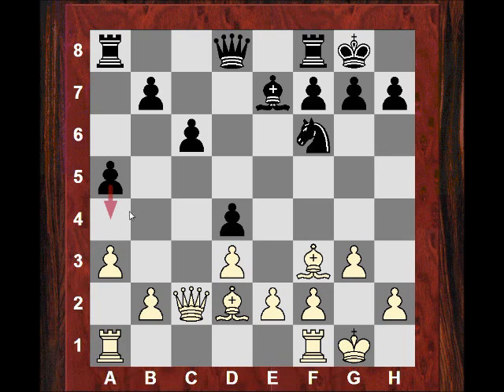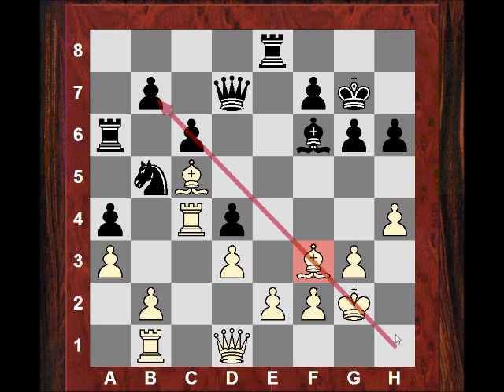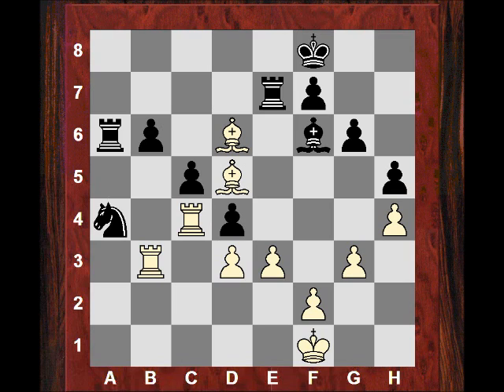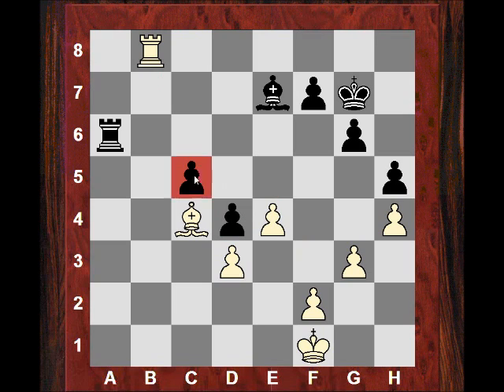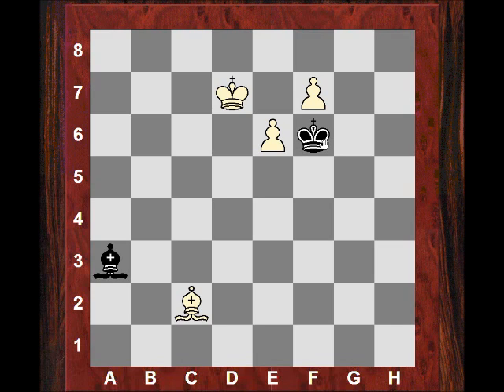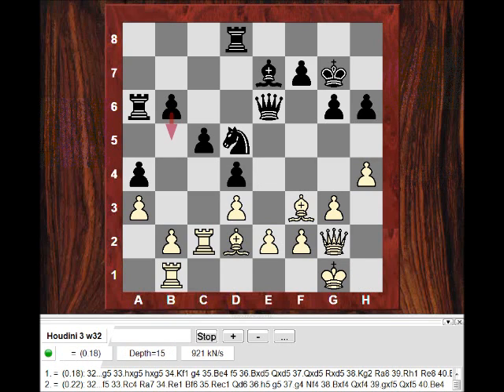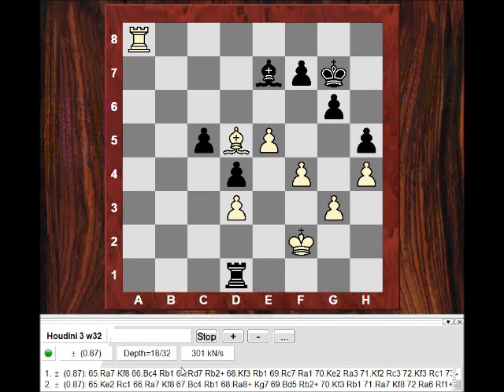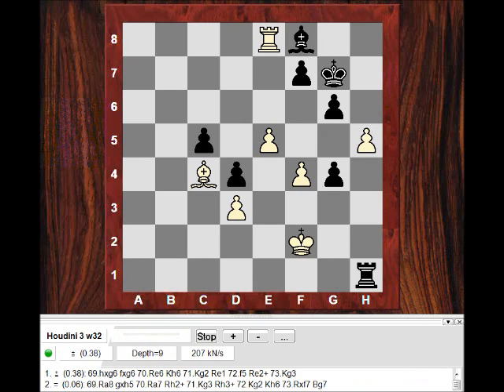Amazing Chess Game : Magnus Carlsen vs Sergey Karjakin - Tata Steel (2013) - King's Indian Attack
Instructive game tags: Marathon game, mammoth chess game

Magnus Carlsen vs Sergey Karjakin
Tata Steel (2013)  ·  King's Indian Attack: Yugoslav Variation (A11)

[Event "Tata Steel"]
[Site "0:17:33-0:03:33"]
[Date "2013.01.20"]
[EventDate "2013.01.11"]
[Round "8"]
[Result "1-0"]
[White "Magnus Carlsen"]
[Black "Sergey Karjakin"]
[ECO "A11"]
[WhiteElo "?"]
[BlackElo "?"]
[PlyCount "2"]

Thumbnail
Carlsen picture
Magnus Carlsen: